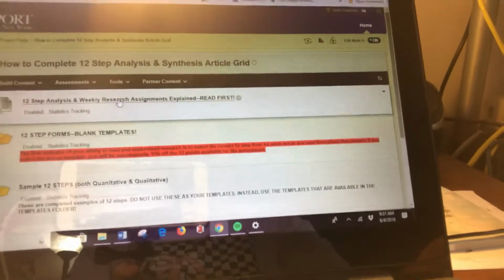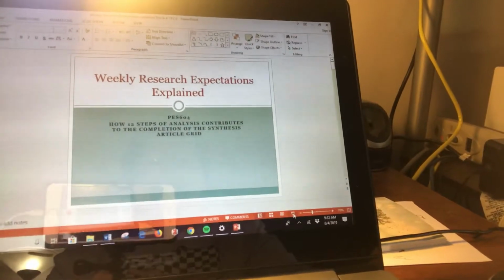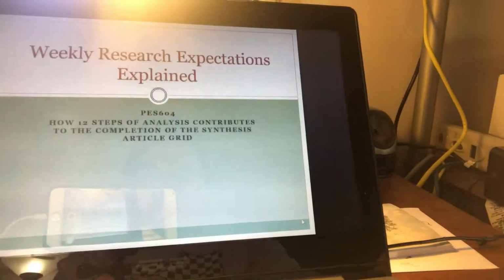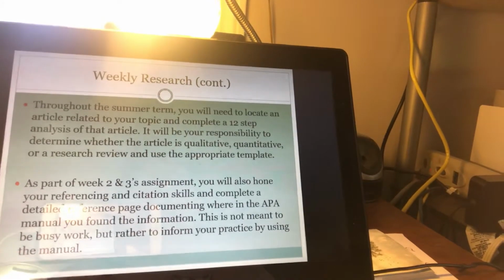SU19 Week 2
Week 2 explained